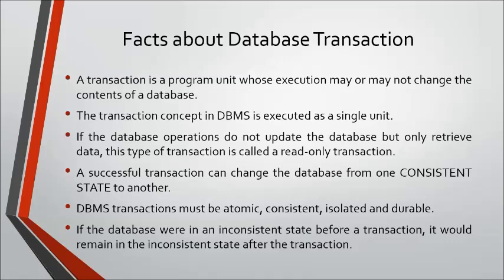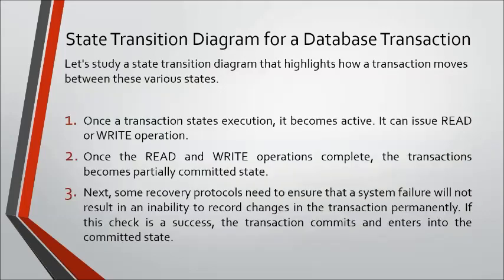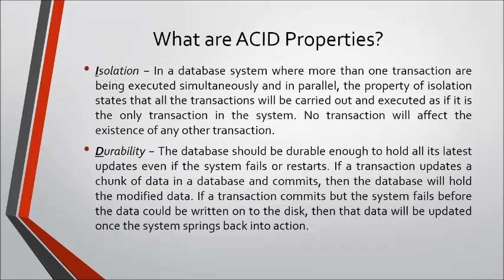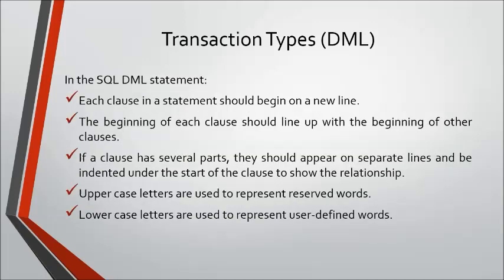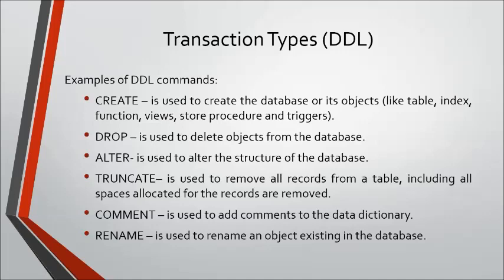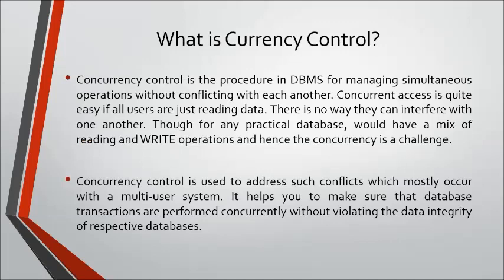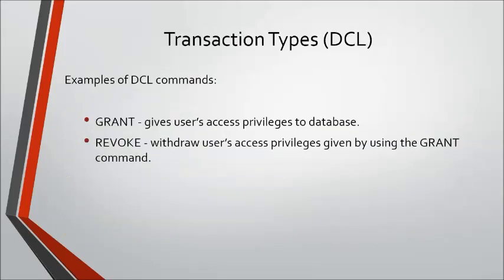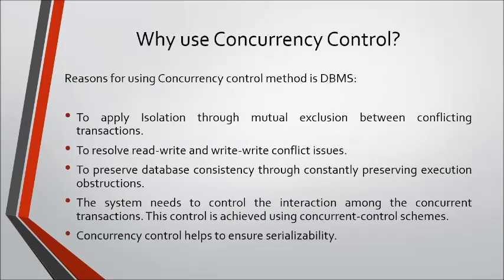Database Management System 2 - Database Transaction and Concurrency Control